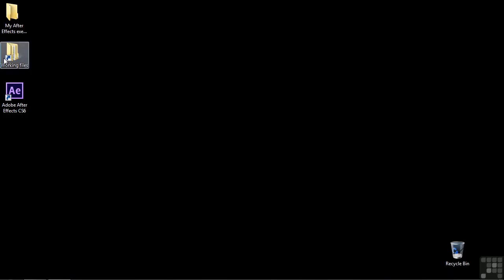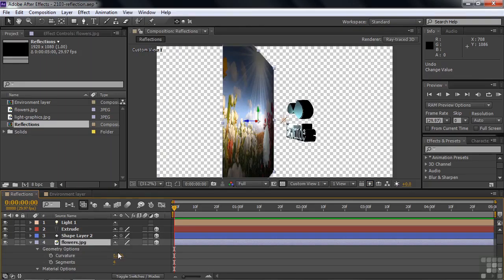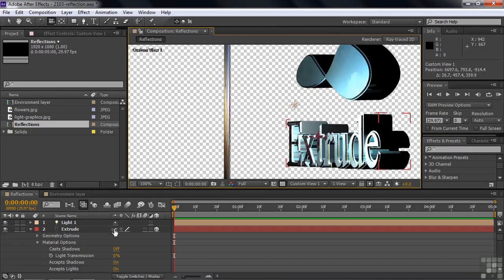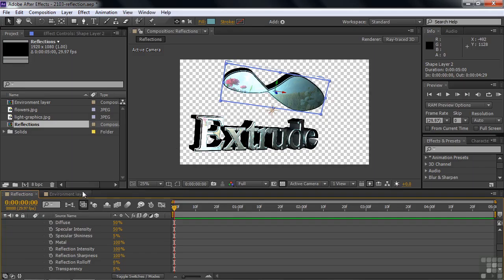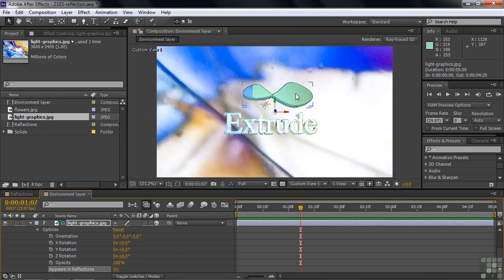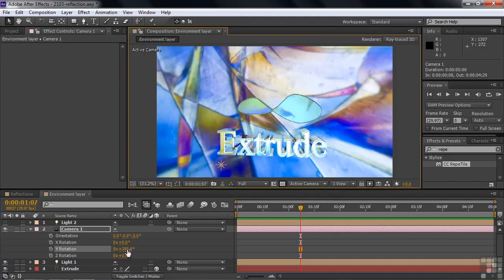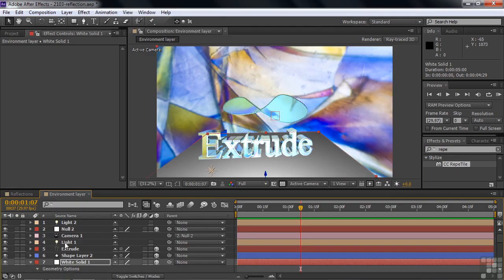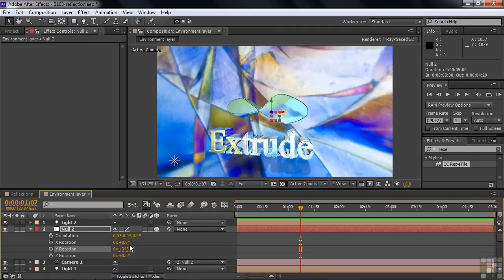Tutorial Adobe After Effect - SECTION 21 21 Using The Ray Traced 3D Renderer #3